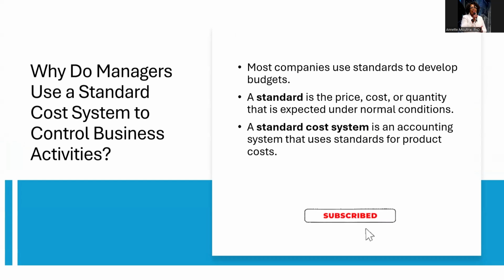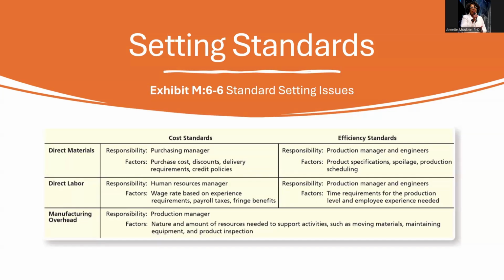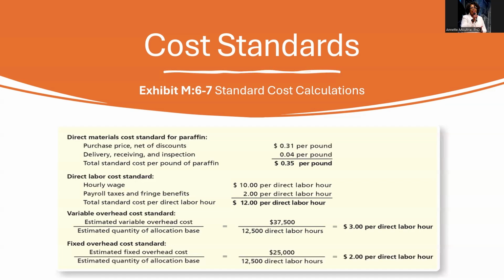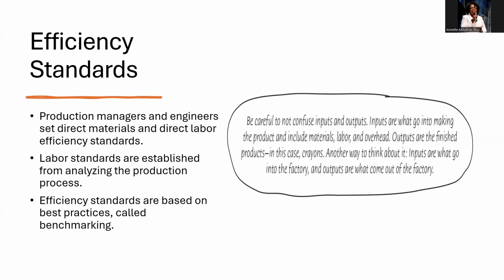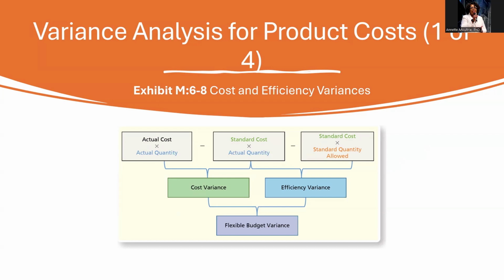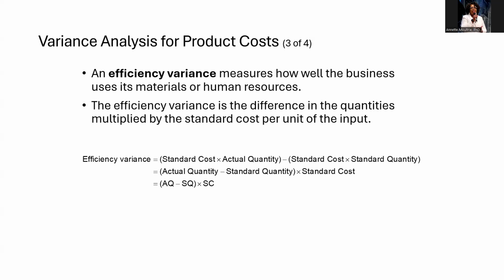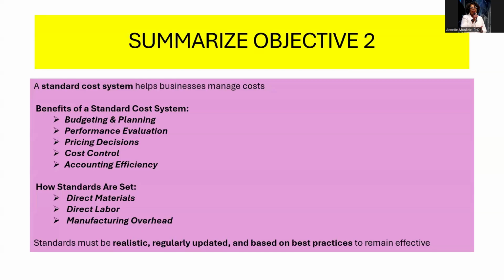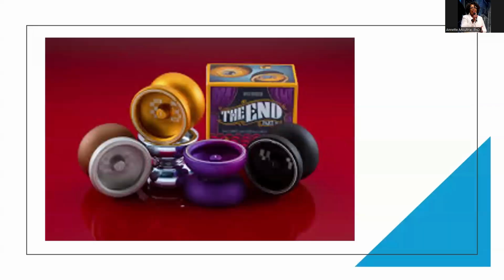Budget Smarter in Your Business, Not Harder Part 2 - Flexible Budget & Standard Cost Systems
Part 2 -Unlock the power of Flexible Budgets & Standard Cost Systems to take control of your finances! 🚀 Learn how businesses like Nike adjust budgets for different sales levels and use variance analysis to stay profitable. 💰📉

👉 Discover:
✅ How to create a flexible budget that adapts to change 🔄
✅ The difference between static vs. flexible budgets 📊
✅ Why variance analysis is key to better decision-making 🎯
✅ Real-world examples from top companies like Nike 👟

Don't let outdated budgeting slow you down! Watch now & level up your financial skills! 🎥✨

Transcript